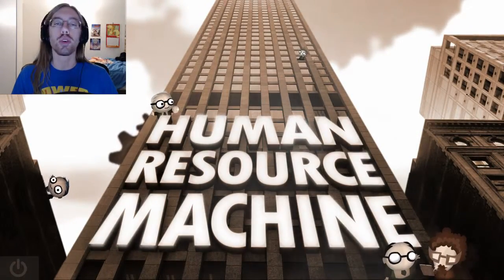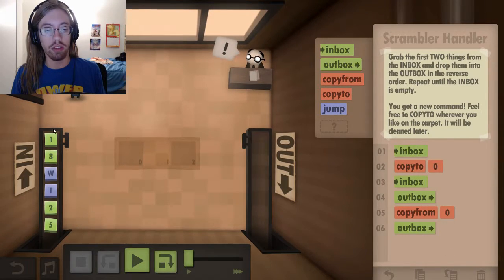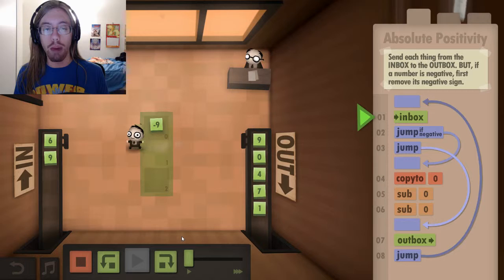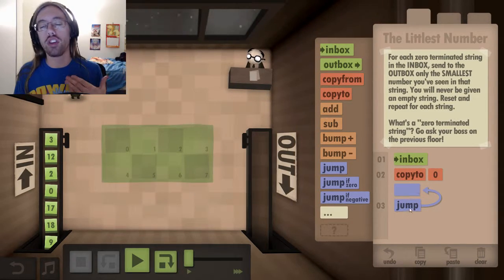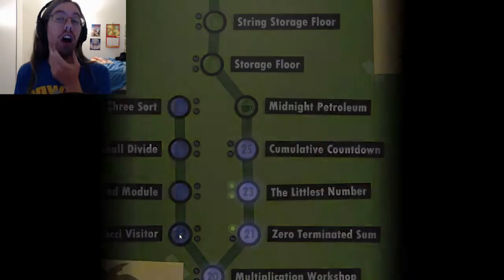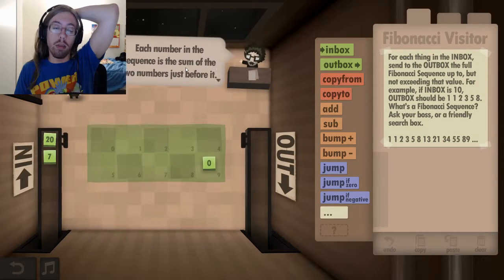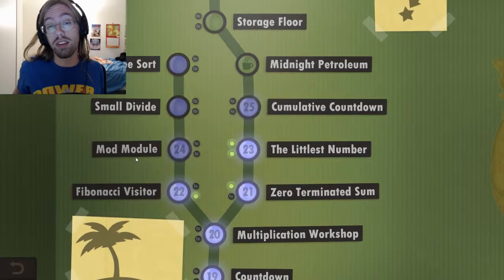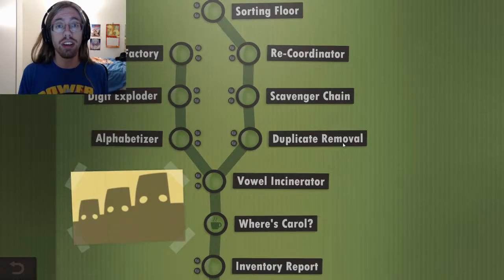Erich Plays - Human Resource Machine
In this video, I take on Human Resource Machine and show off my programming talent accompanied by a ton of confusion.